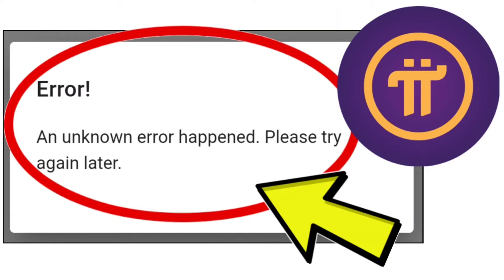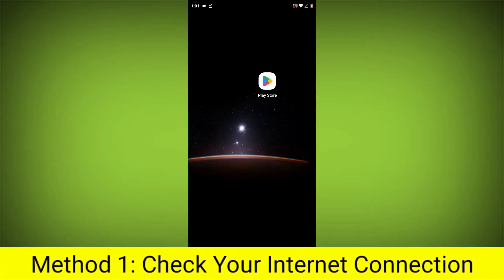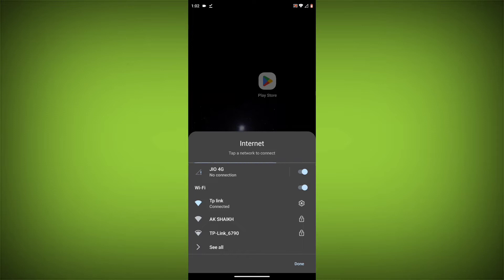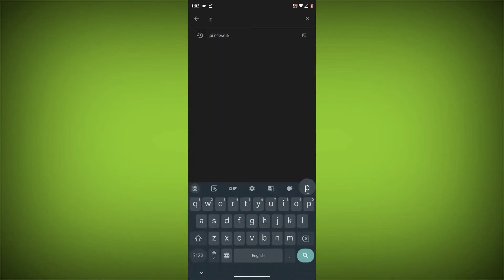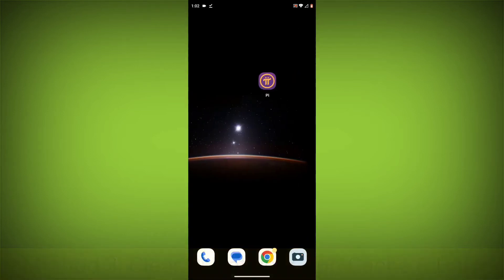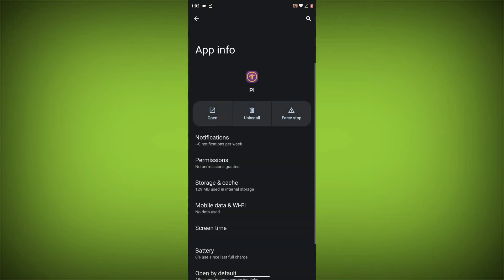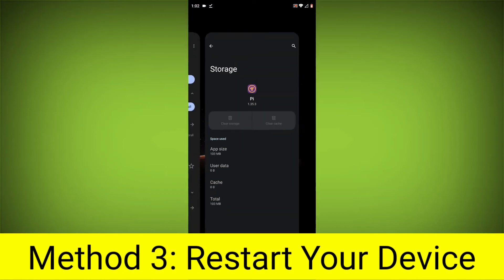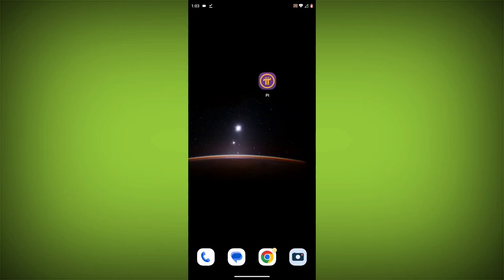How To Fix Pi Network App Error! An unknown error happened. Please try again later. Problem Solved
Talk soon,
Abid Akay